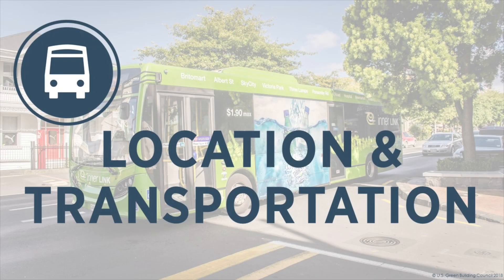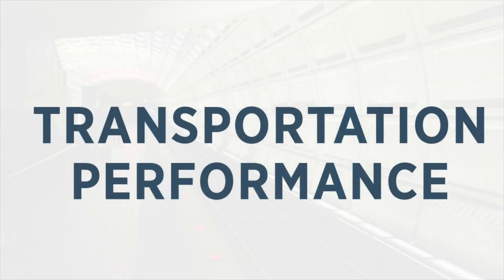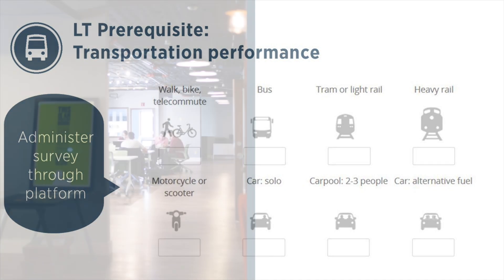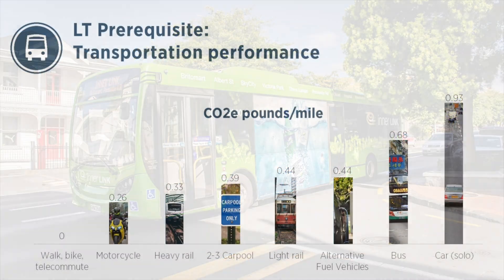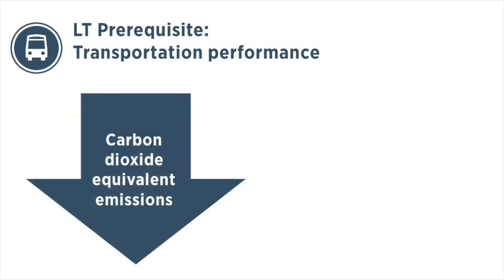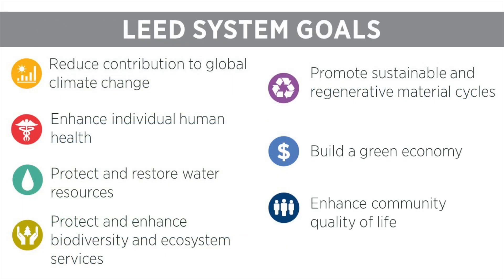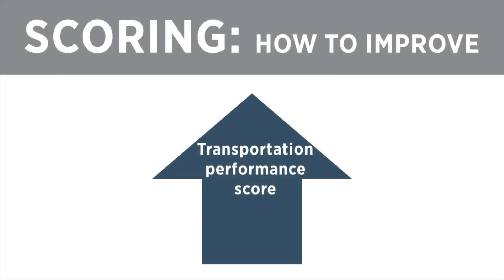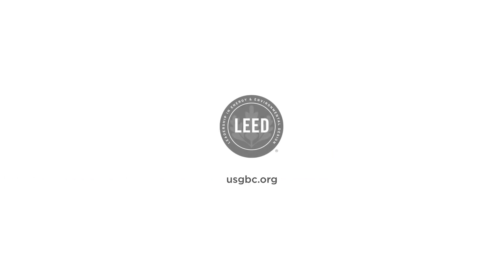LEED v4.1 for Existing Buildings: Location and Transportation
LEED v4.1 for Existing Buildings is here. The latest version of the rating system is available as a beta for project teams to start using today. This video reviews the Location and Transportation credit category.